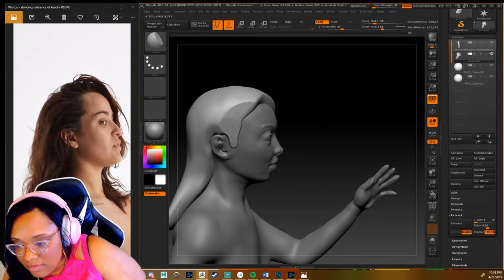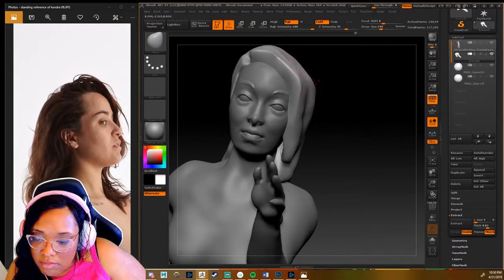Cleaning Up the Silhouette of a Z Sphere Base Mesh Part 2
Sorry for the messy camera work, I wasn't paying as close attention to my camera and I went off screen a few times, lol.  But here is the continuation of my classical nude figure sculpt.  I should have it finalized for this weeks video!